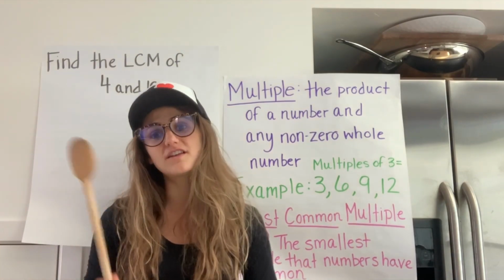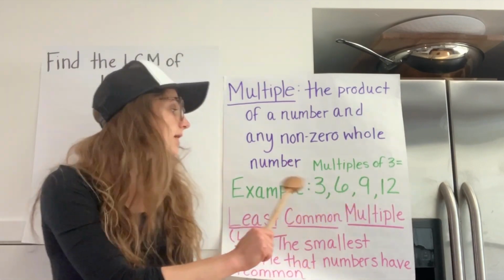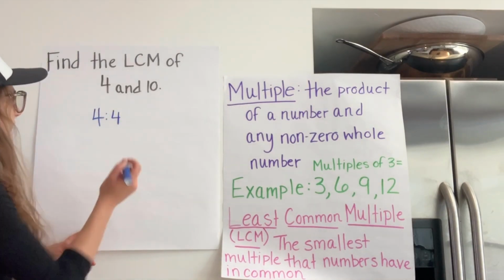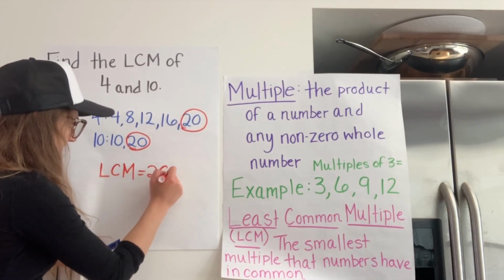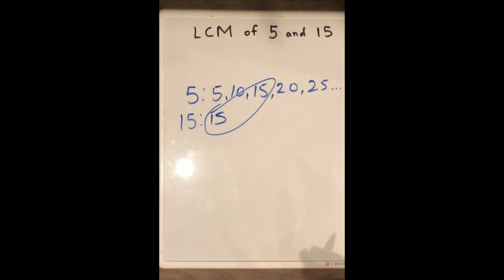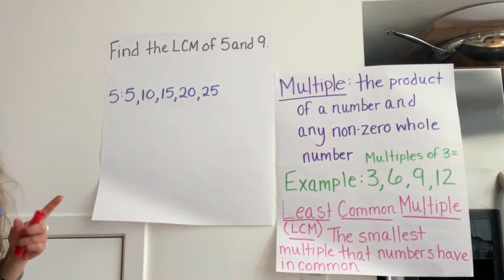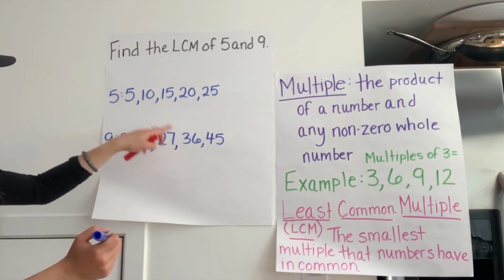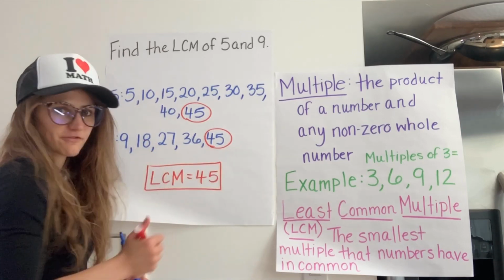Least Common Multilpe (LCM)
This video is about Least Common Multilpe (LCM)